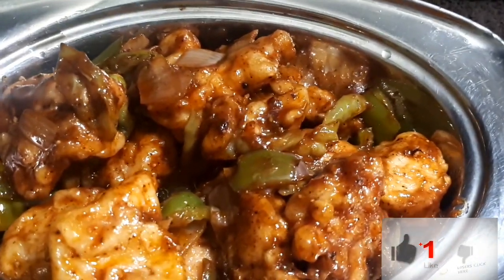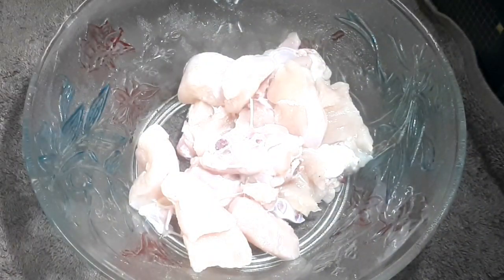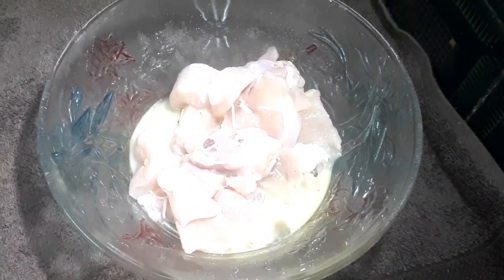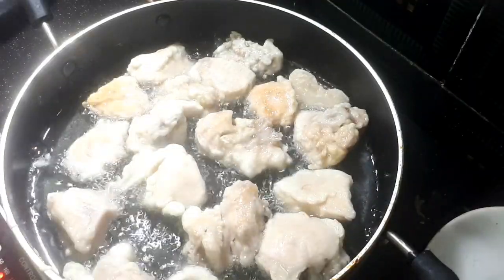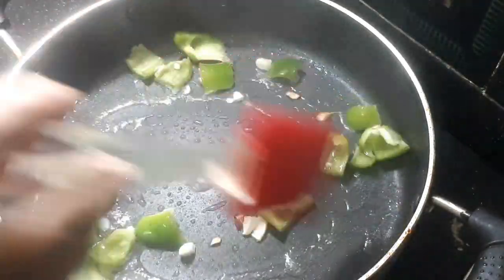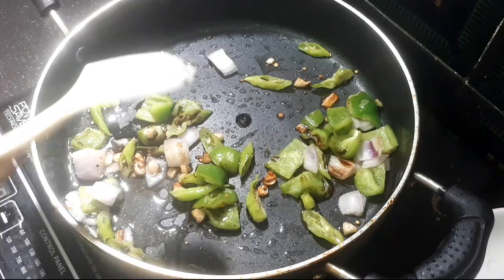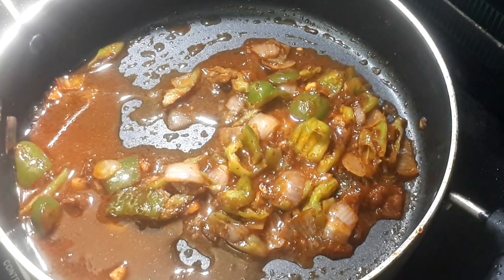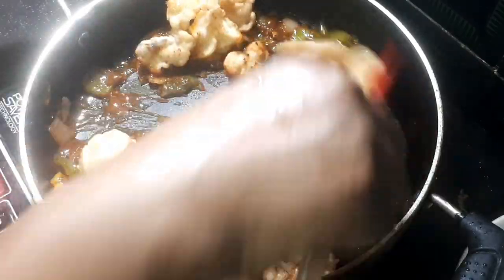Chicken Manchurian recipe in Telugu//srihappyhome